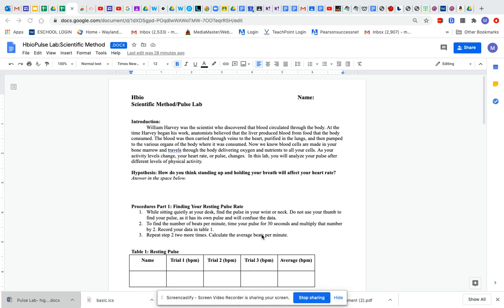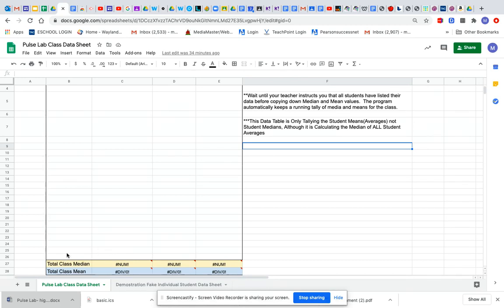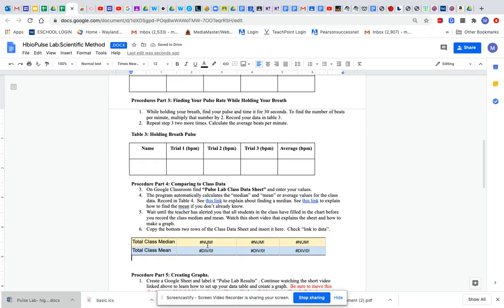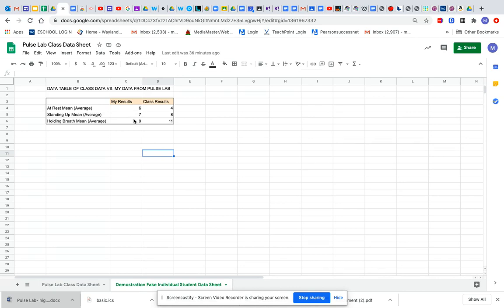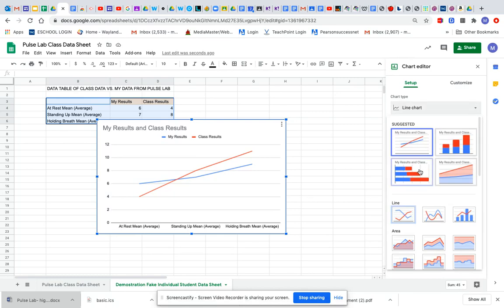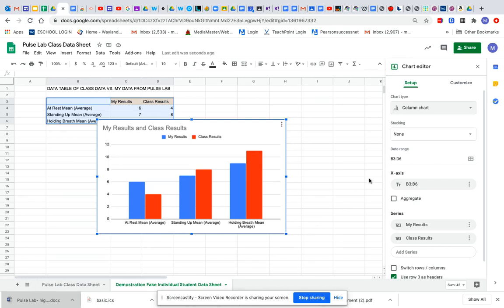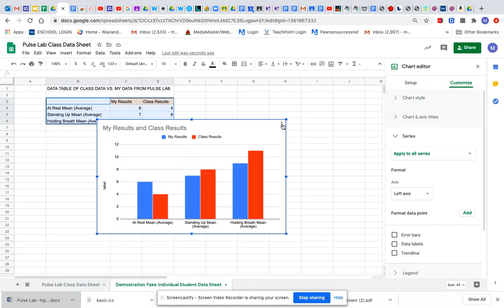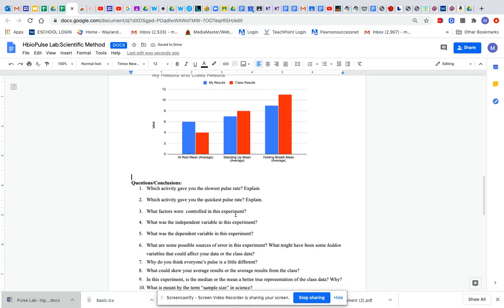Accessing Class Data and Creating and Inserting a Chart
This video explains how to access and enter data in the class data sheet shared on Google Classroom. It also explains how to create a graph from your data and how to insert that graph into your lab or document.